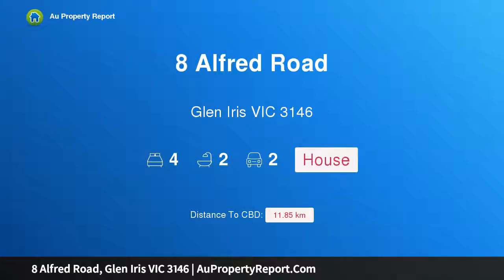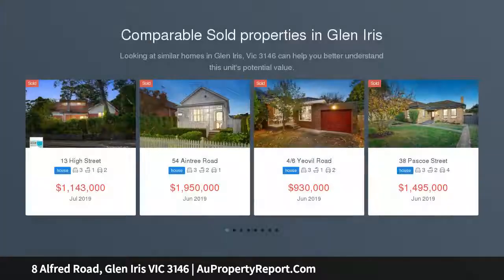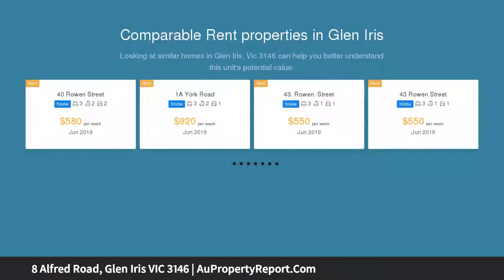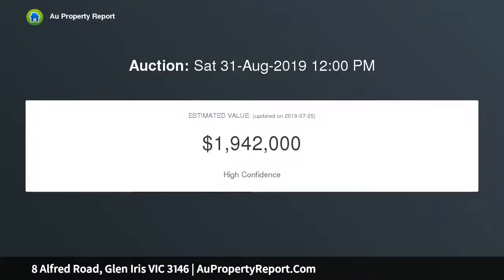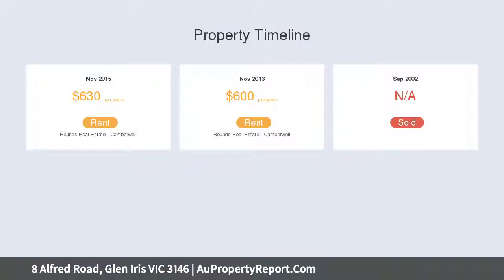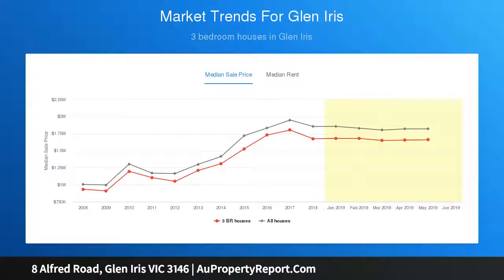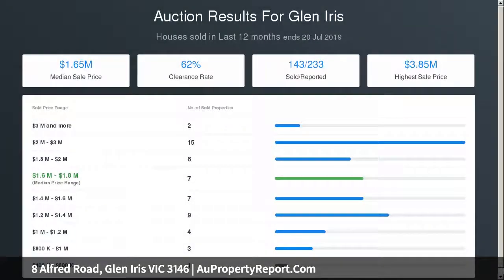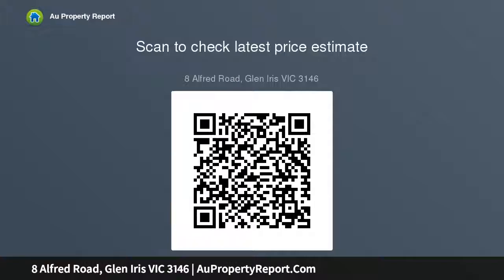8 Alfred Road, Glen Iris VIC 3146 | AuPropertyReport.Com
8 Alfred Road, Glen Iris VIC 3146
Property Type: house
Bedrooms: 4
Bathrooms: 4
Car Space: 2
Compelling Family Potential in a Brilliant Location!